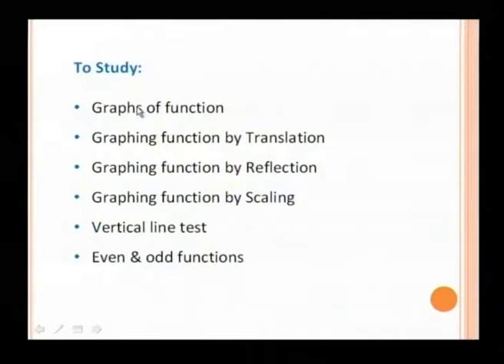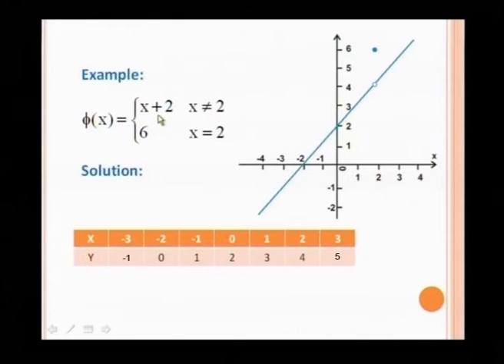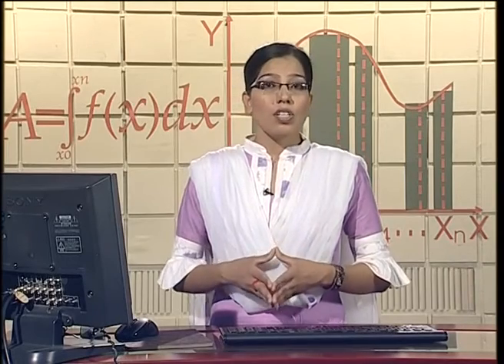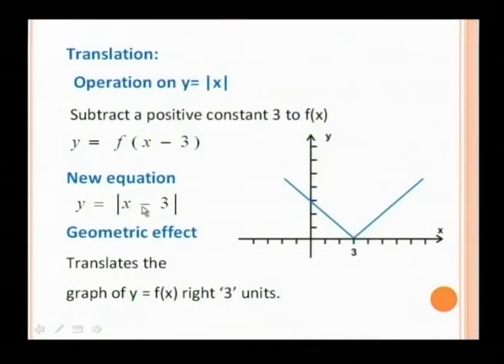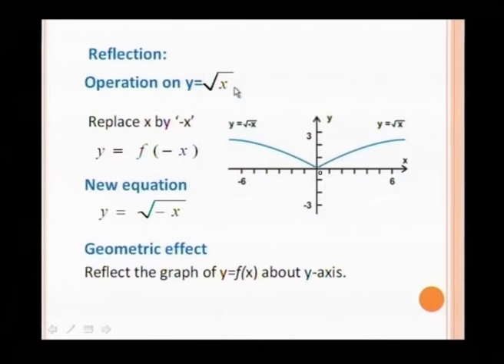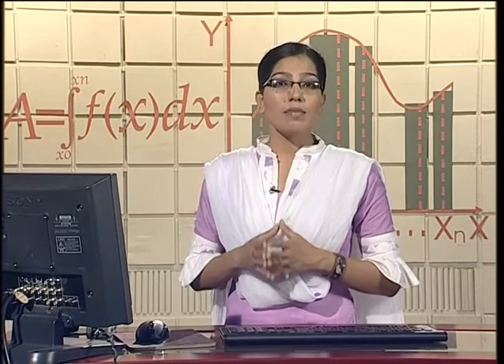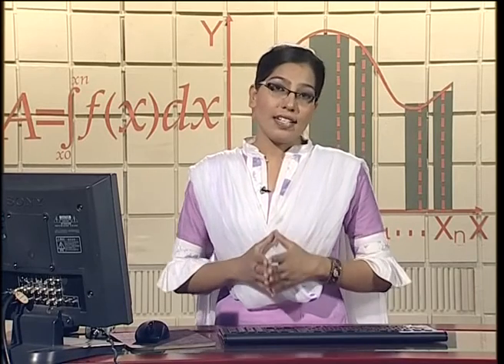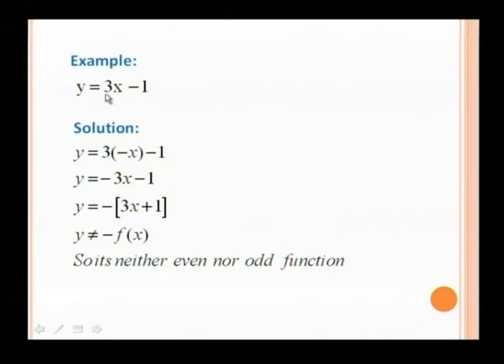Calculus (3401) | Program 08 | Graphs of Functions | Even and odd Functions | AIOU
Course Title: Calculus
Course Code: 3401
Topic: Graphs of Functions, Even and odd Functions
Program No: 08
Program Level:  BSCS

Script: Dr. Nasir Rehman, Chairman, Department of Mathematics, Faculty of Sciences, AIOU
Script/Compare: Dr. Asma Haleem
Course Coordinator: Dr. Nasir Rehman, Chairman, Department of Mathematics, Faculty of Sciences, AIOU

Producer: Dawood Rizwan, IET, AIOU

00.26 Review of previous Program
01.10 Start